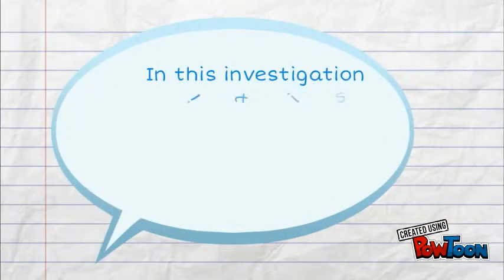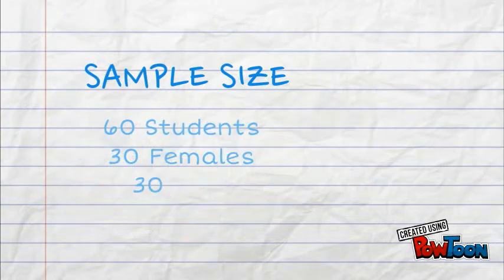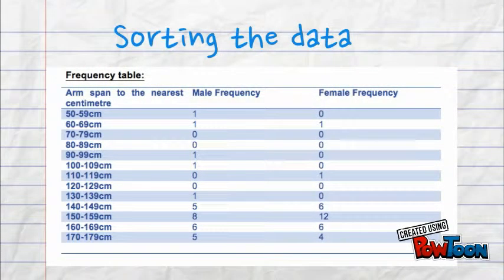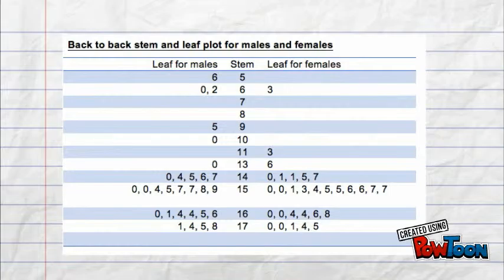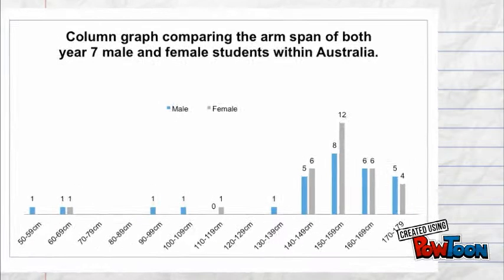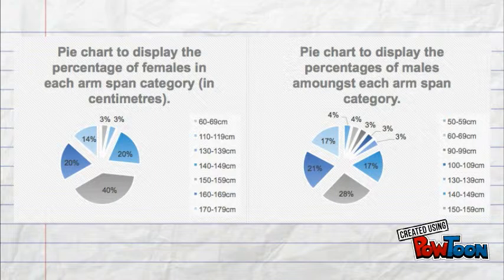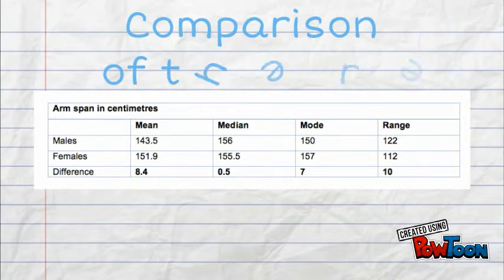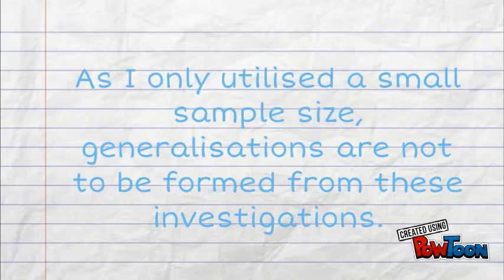EDUC3625 Numeracy & ICT